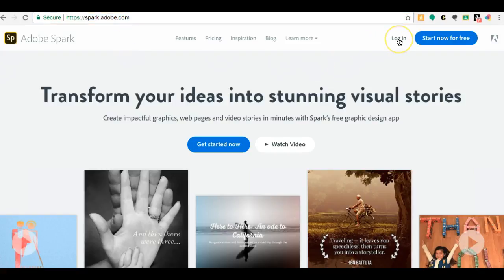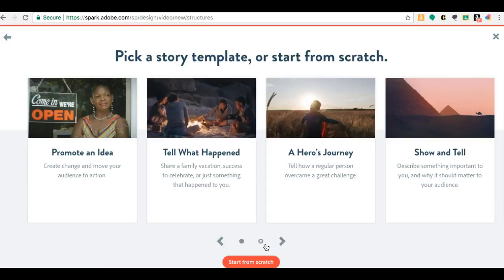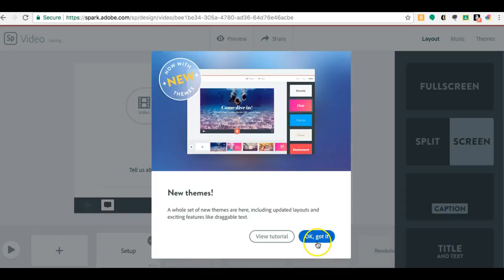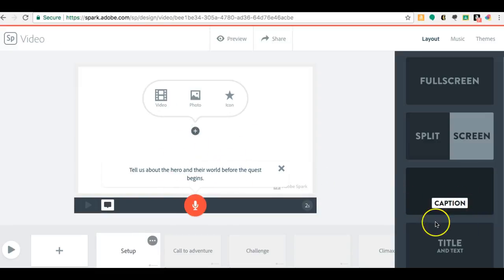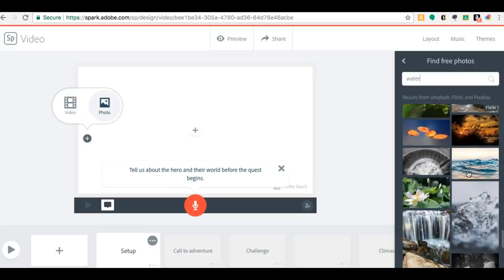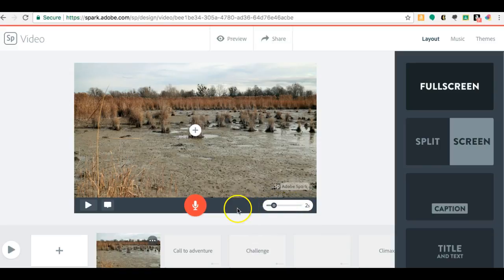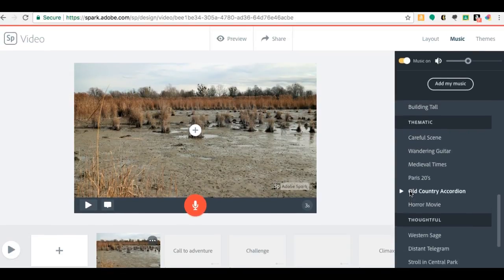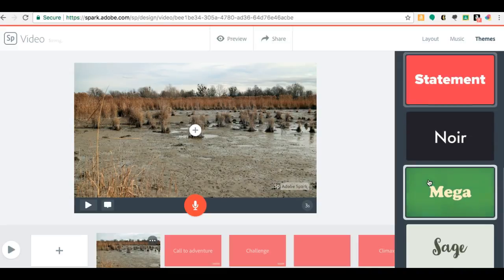Adobe Spark Tutorial